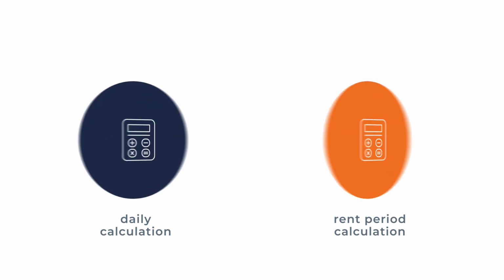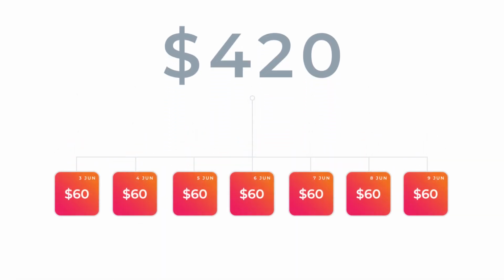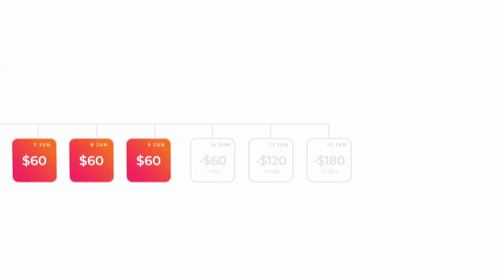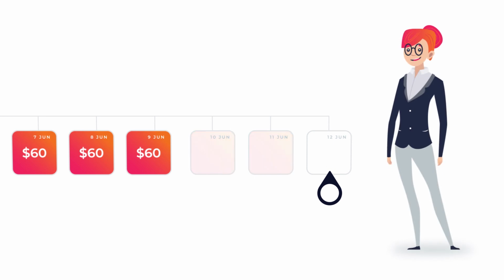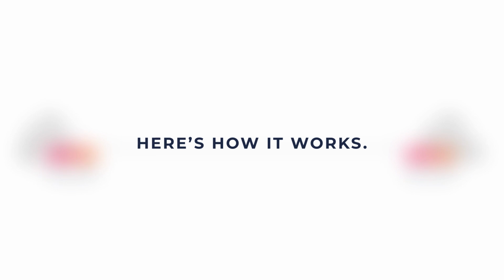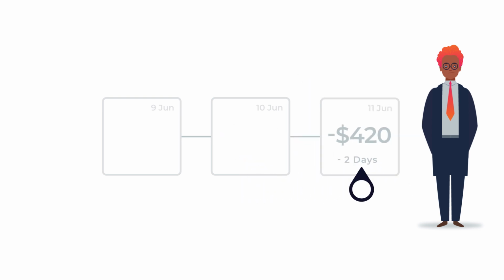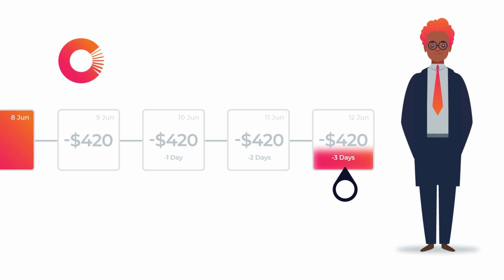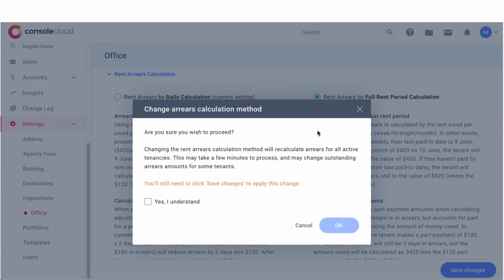Calculating Rent Arrears in Console Cloud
Console Cloud calculates rent arrears by default on a daily basis. However, you do have the option to calculate rent arrears by full rent period calculation. Not sure how it works? We explain the difference between the two methods.